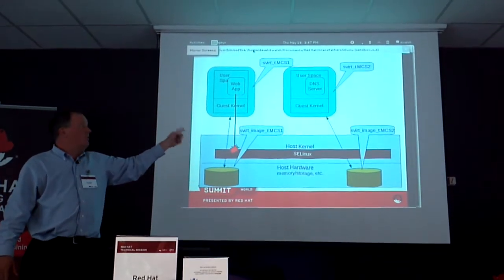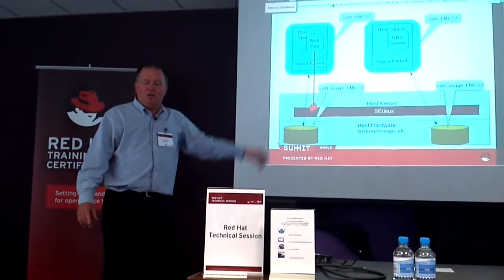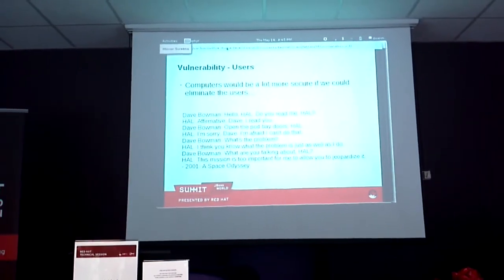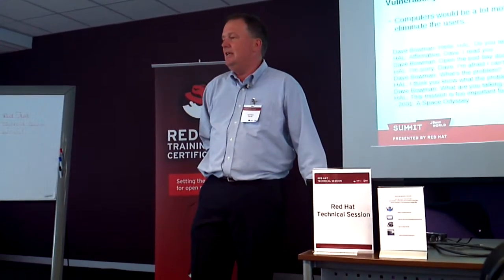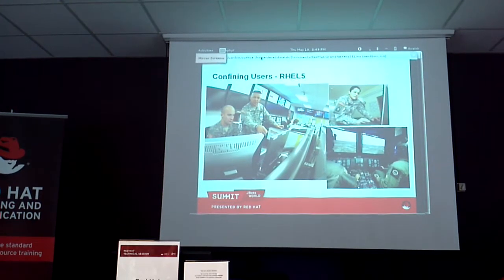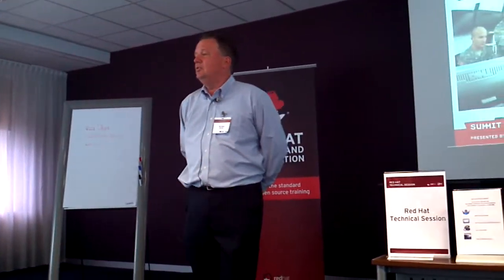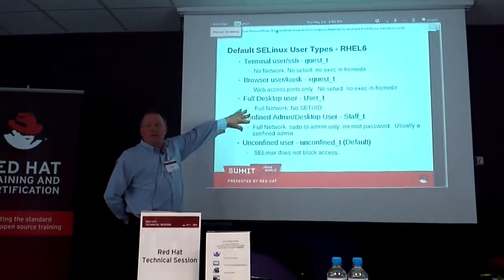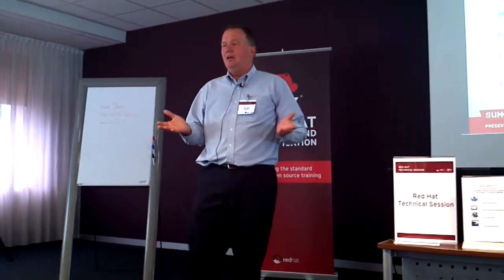1 of 2 Dan Walsh, Red Hat, on SELinux security at the RHTUGNL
Dan Walsh, Program Lead SELinux Security Red Hat, on SELinux security at the Red Hat Technical user group Netherlands (RHTUGNL)
Recorded and uploaded with an Android  Acer Iconia A500 tablet.
SELinux is the security fundament beneath Red Hat's open source Enterprise Linux, RHEL and Red Hat Enterprise virtualization (RHEV) based on KVM,  developed in close coorporation with the NSA (National Security Agency of the USA